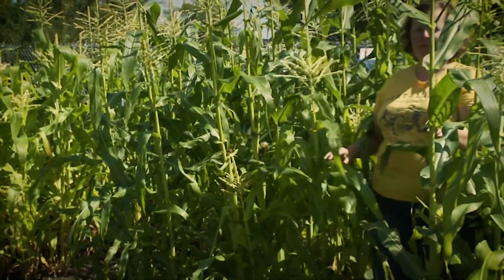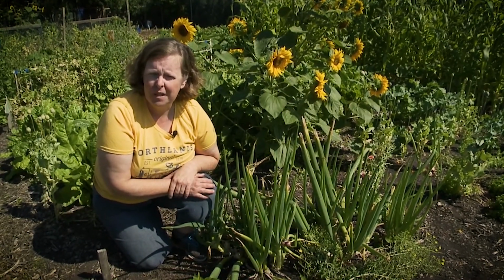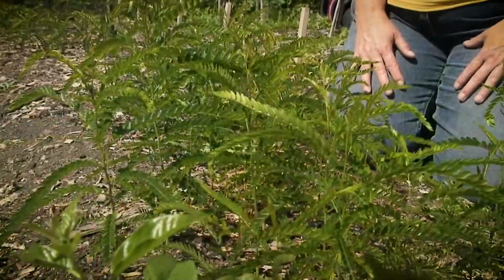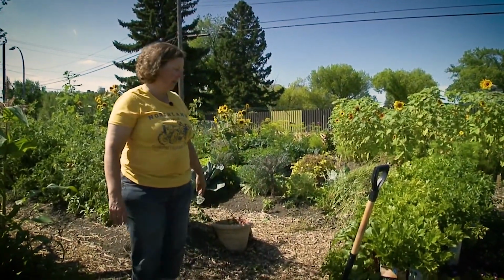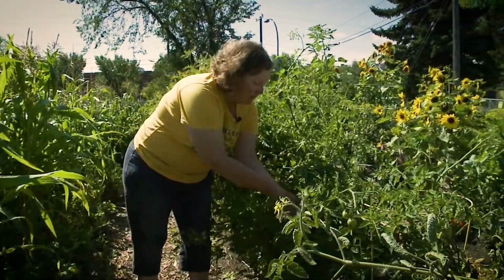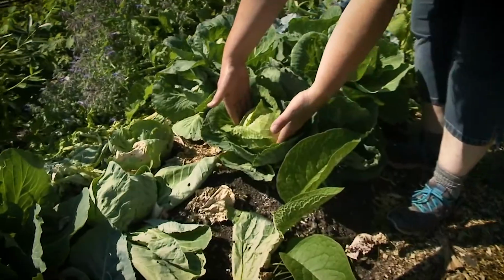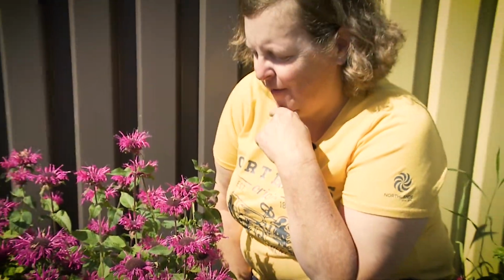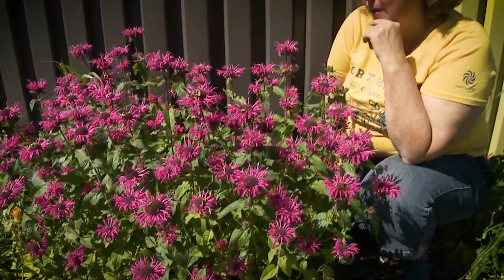Adventures at the Urban Farm - Touring the Urban Farm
Missing Alberta Open Farm Days? Want to see what is happening at the Northlands Urban Farm in Edmonton? Our Agriculture Education Specialist takes you on a brief tour of the Urban Farm so you can see what is growing and happening on our one-acre plot.

Filmed in Edmonton, Alberta in August 2020.